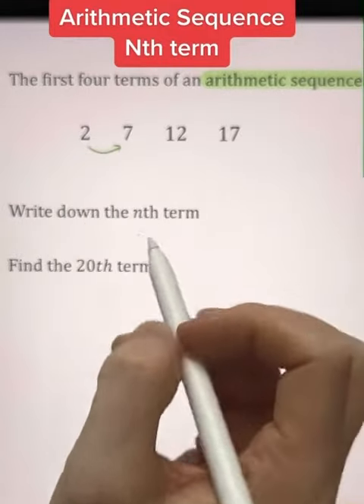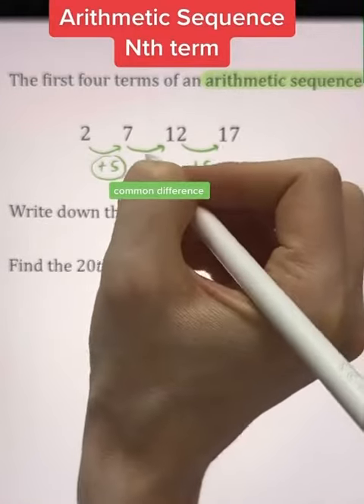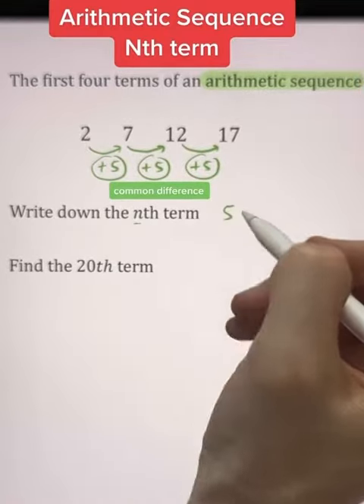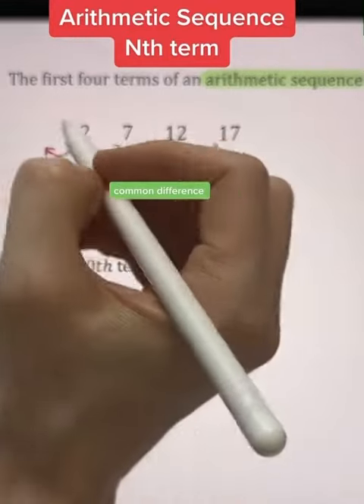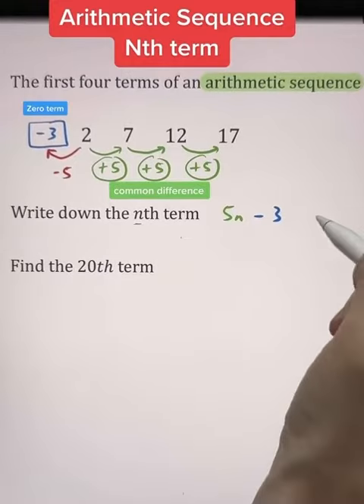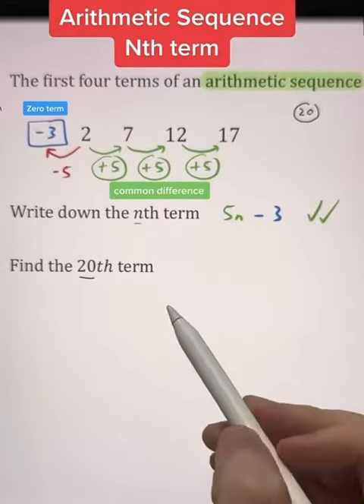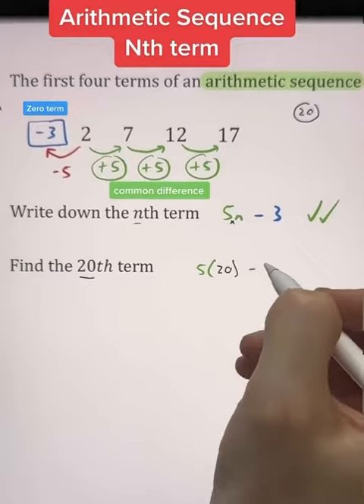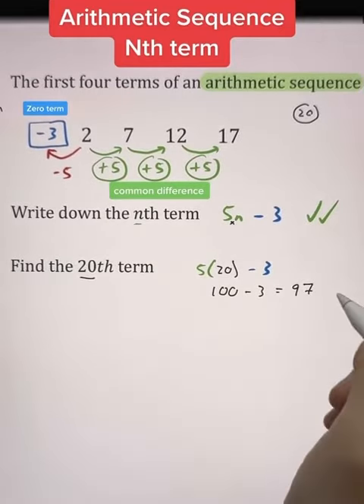Arithmetic sequence function